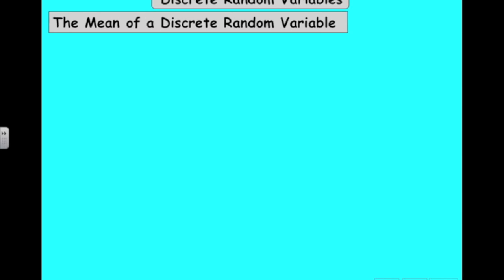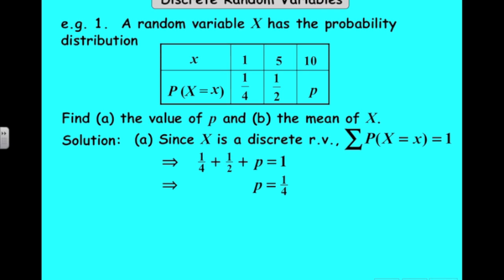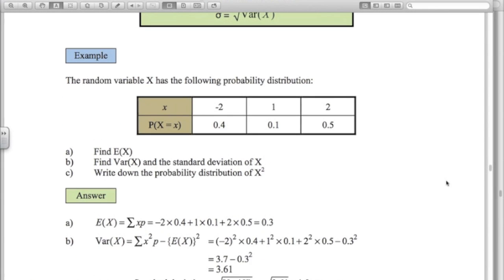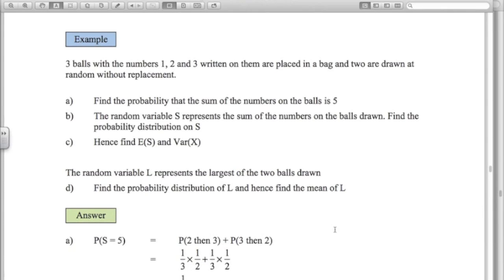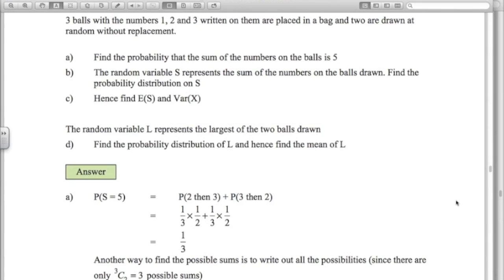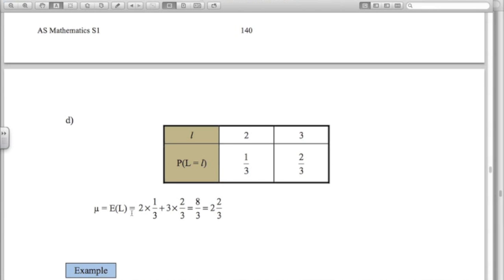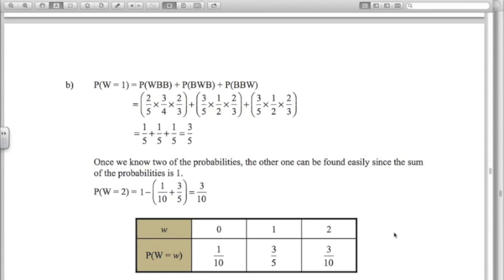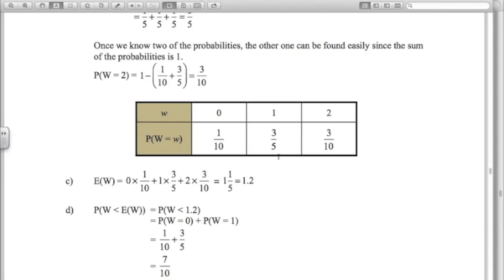AS Mathematics for CIE - S1 Discrete Random Variables - Mean, Variance, Applications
S1 Discrete Random Variables - Mean, Variance, Applications.